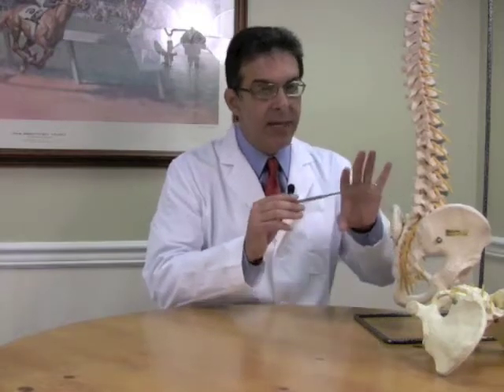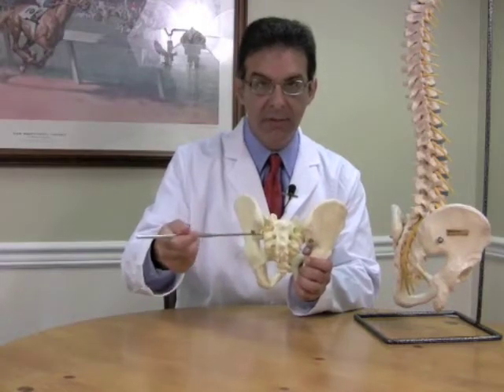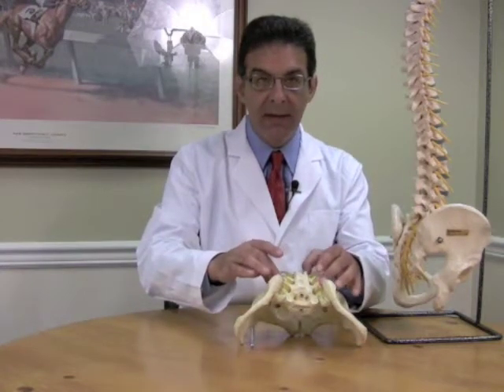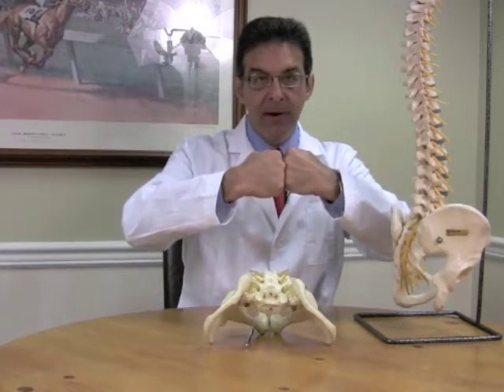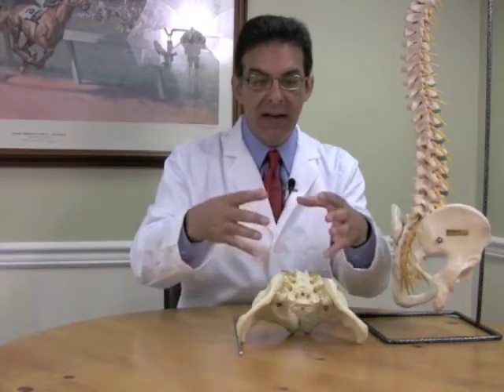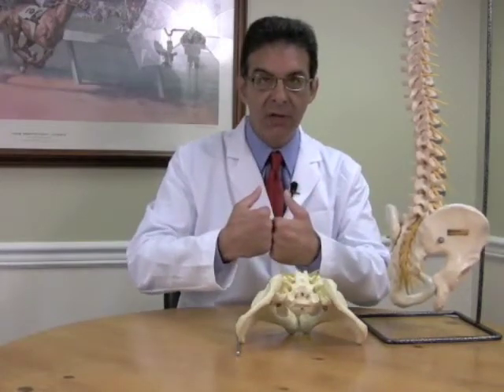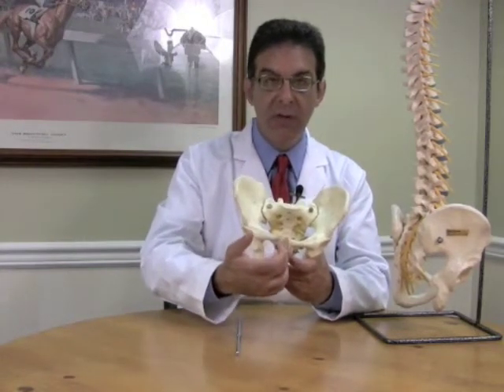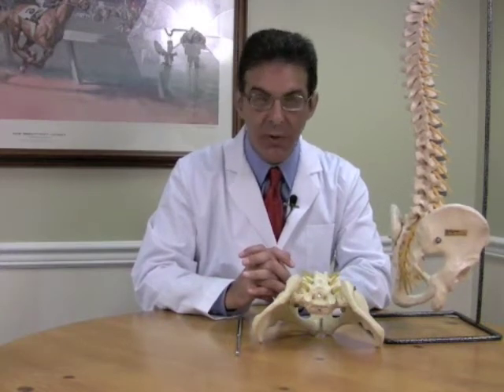How to Get Rid of Extreme Pain in Lower Back